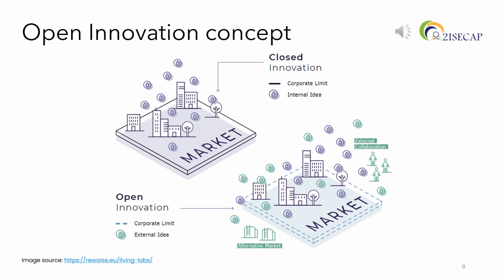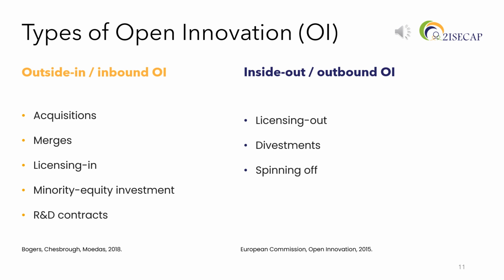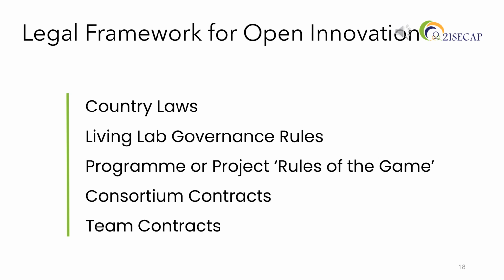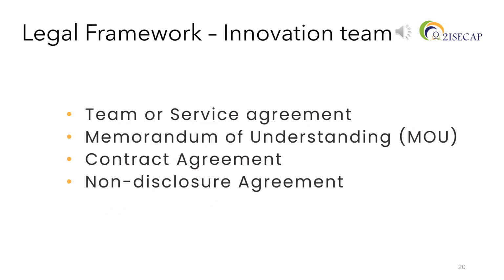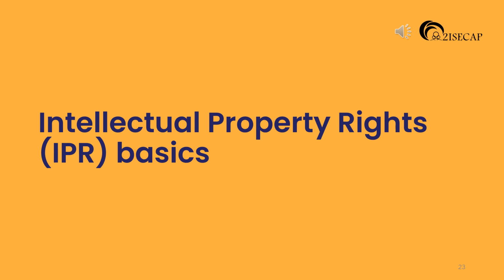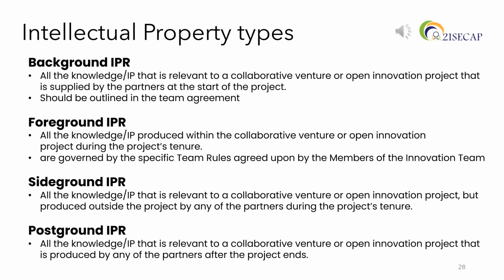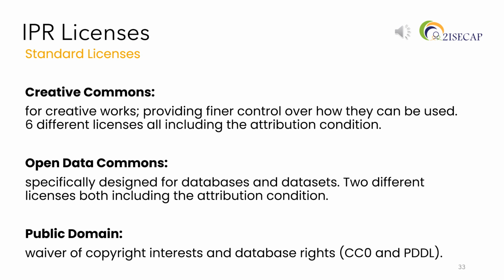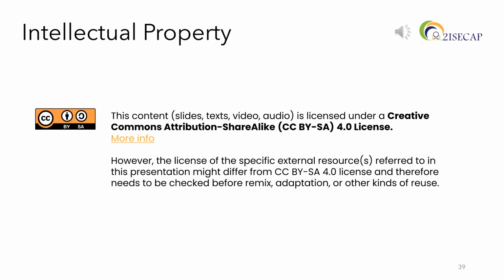Module 1.6 - Open Innovation and IPR